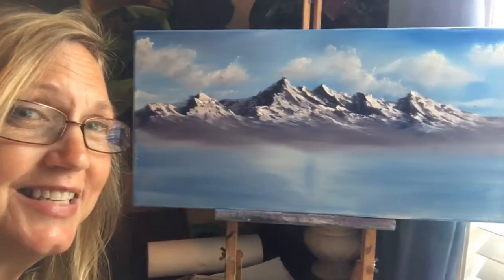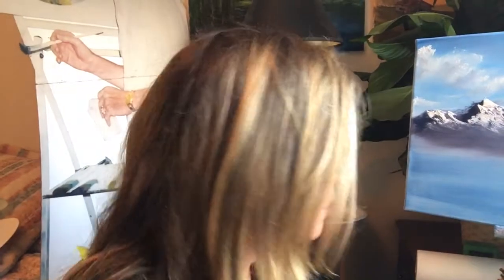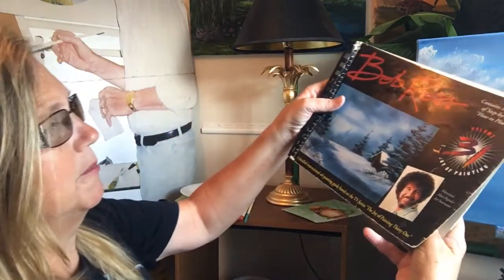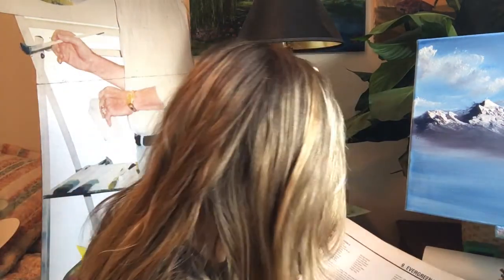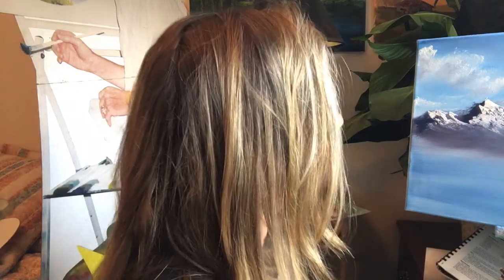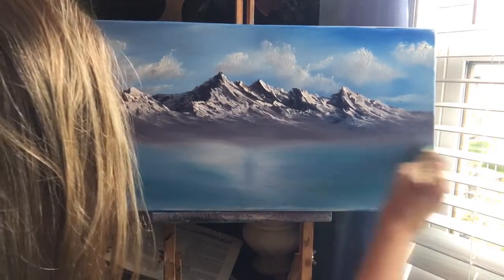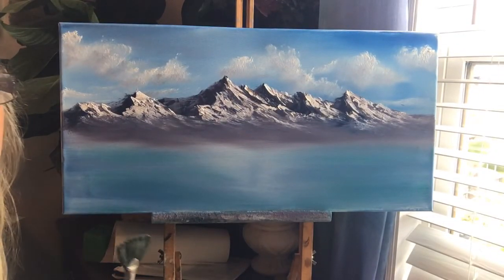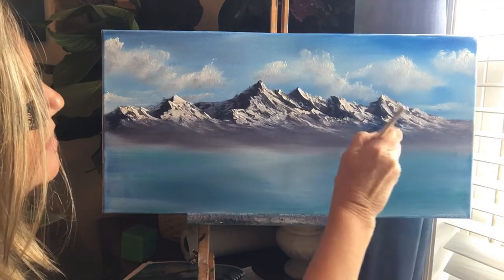#8 Bob Ross Certified Instructor paints a classic mountain scene!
Thank you for joining me! I am Faye Fletcher, CRI a certified Bob Ross Instructor (yes, that’s a thing!) and I want to teach YOU how to paint!

I hope you’ll glean lots of tips from my videos and also feel the courage to grab some paints and brushes and give it a try.

A zoom class can be just for you, or for a group of people and also from people scattered all over the world.
YOU can do this, I’ll show you how!!